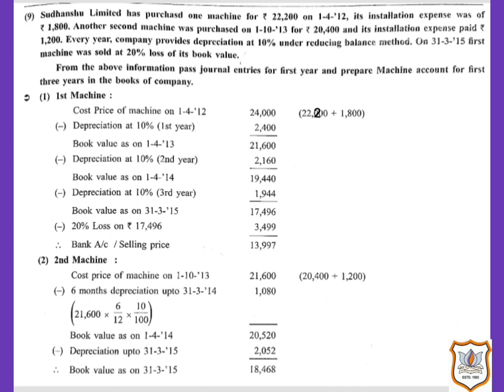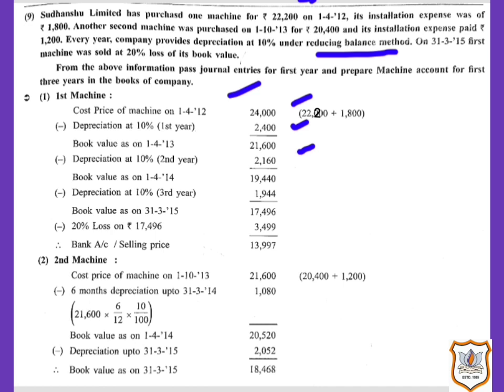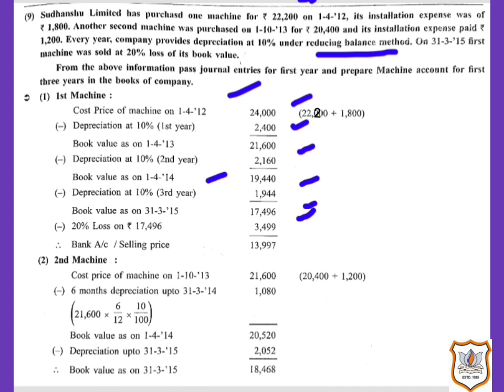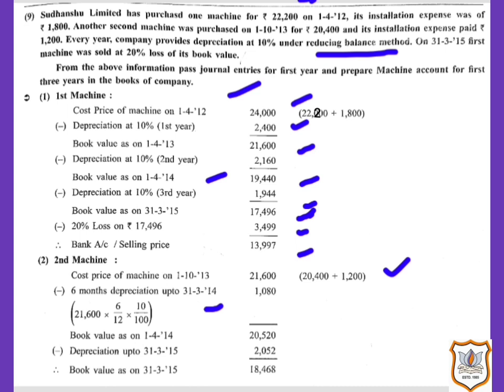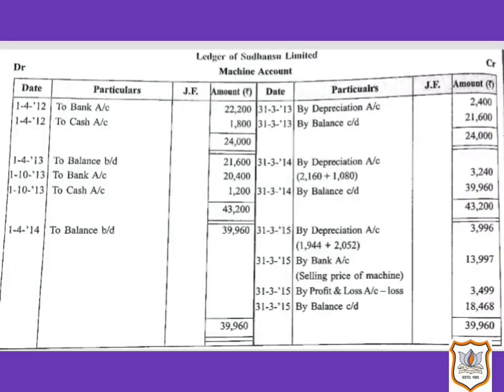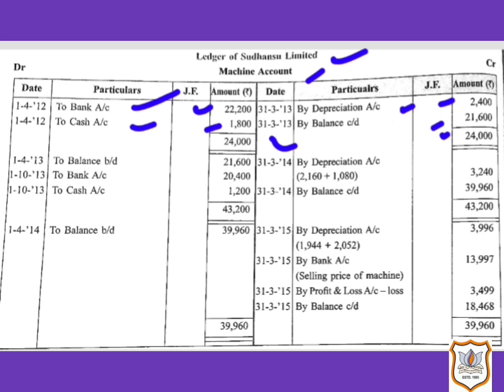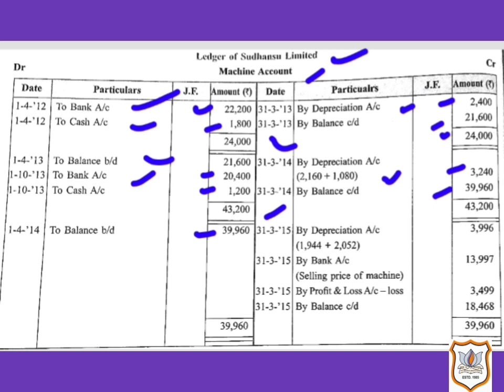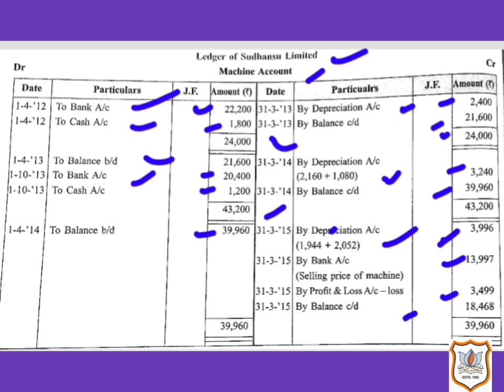Std XI Accounts Ch 2